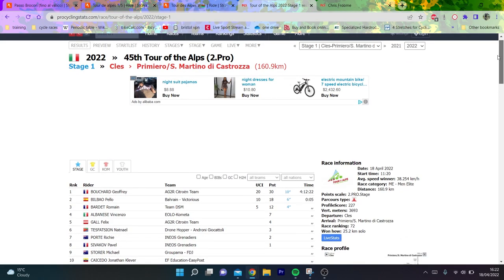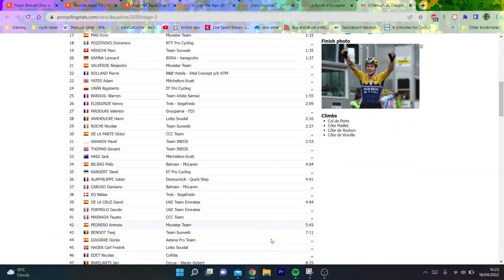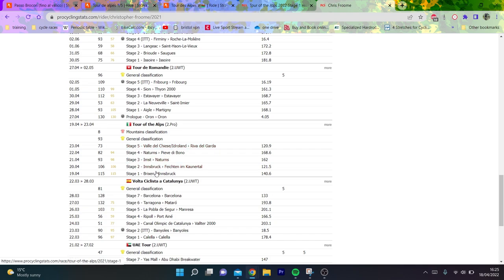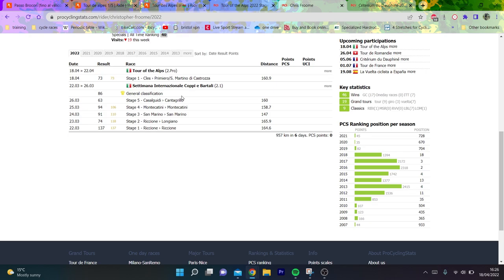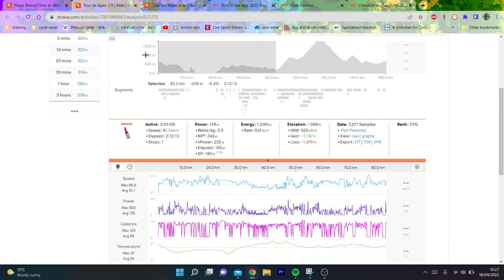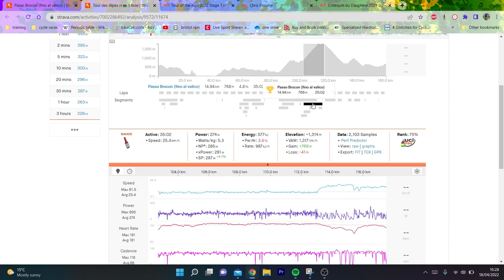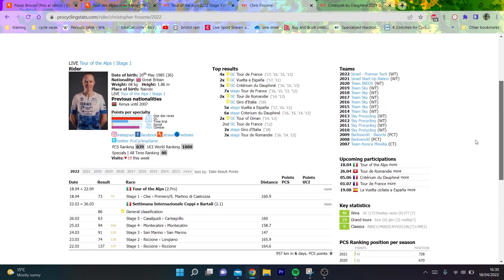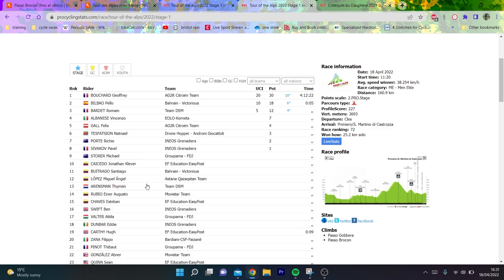FROOME LOSES 7 MINS - IS THIS PEAK FROOME?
Is This peak froome? He lost 7 minutes on tour of alps stage 1
Will Chris Froome ever get back to his back